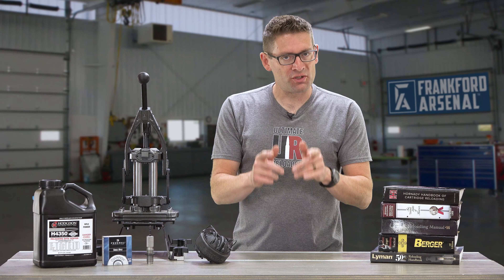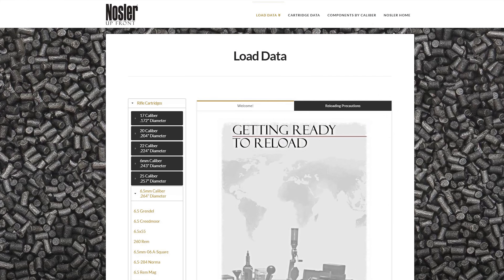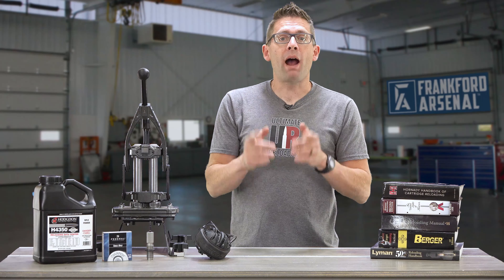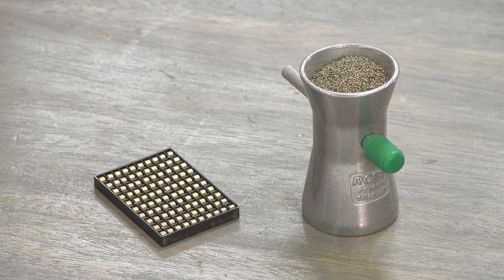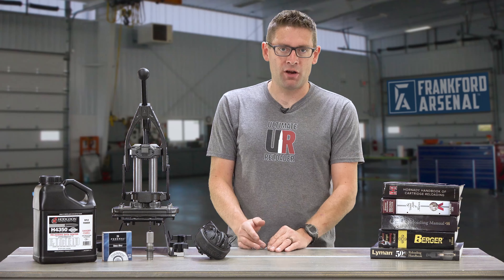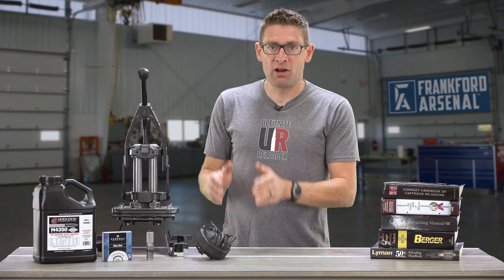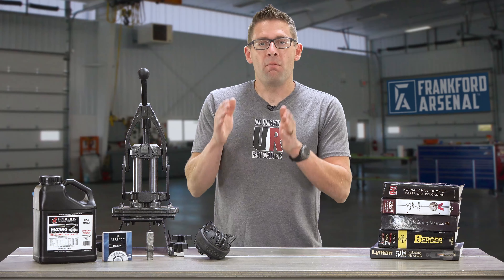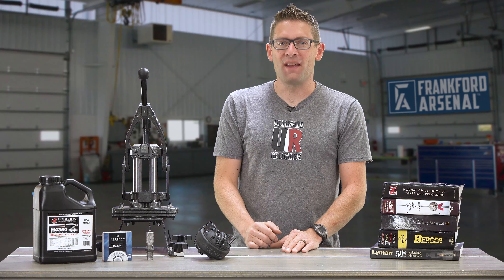Reloading Safety with Ultimate Reloader